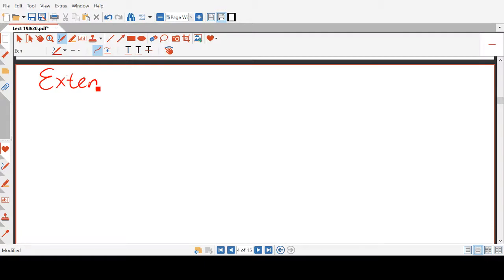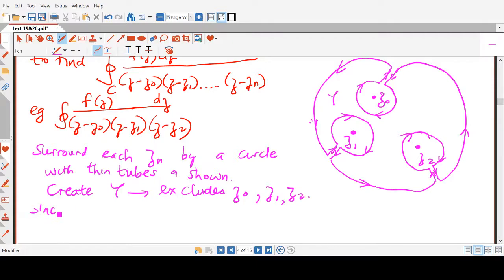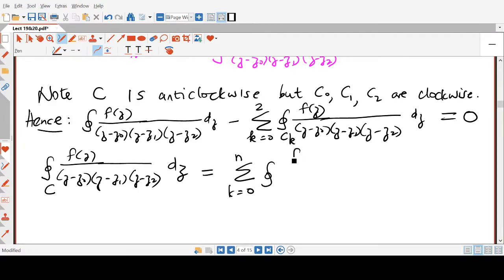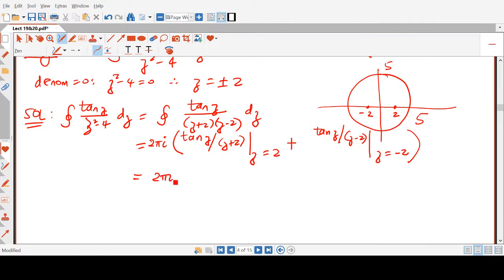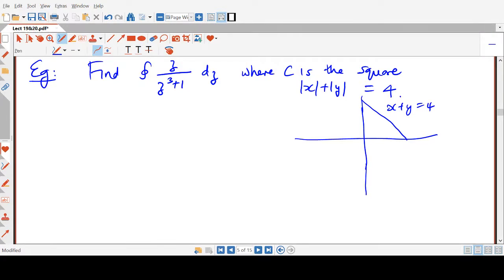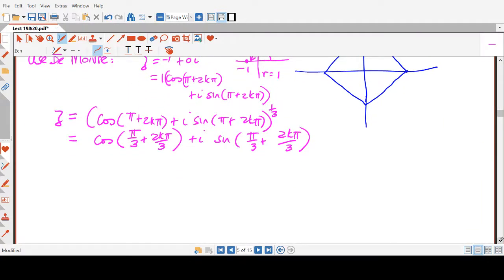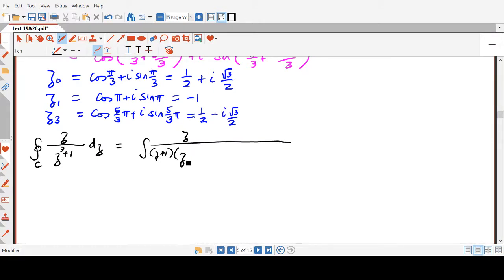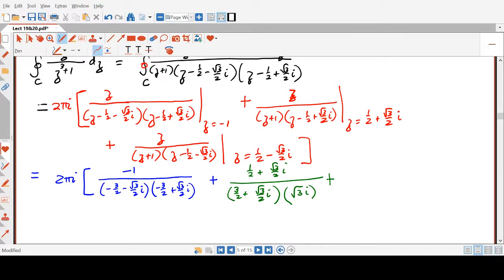Lecture 20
Complex Analysis Lecture 20.
Extended Cauchy Integral Formula